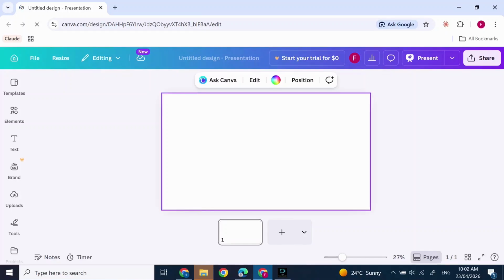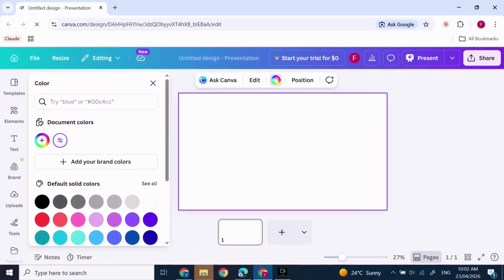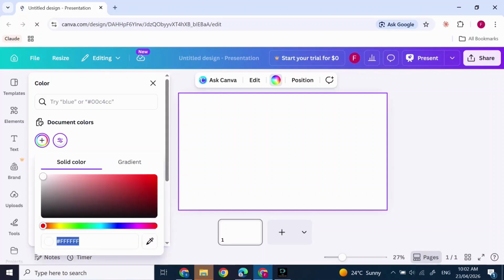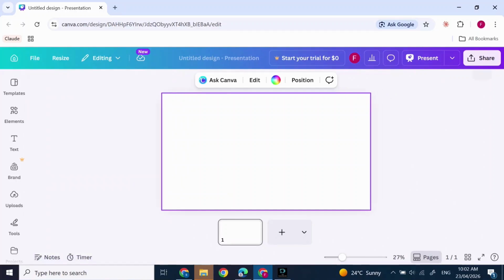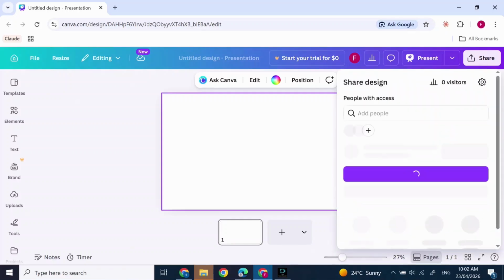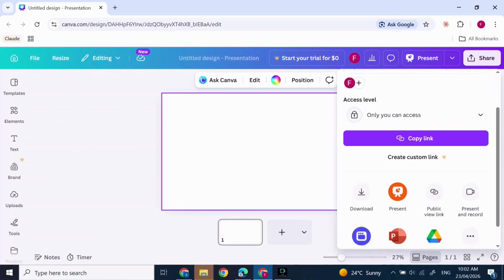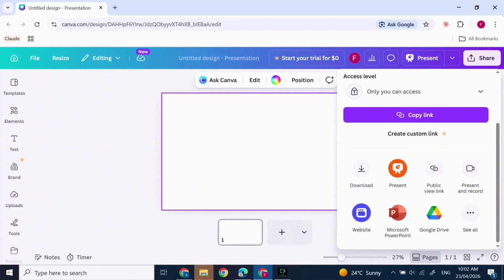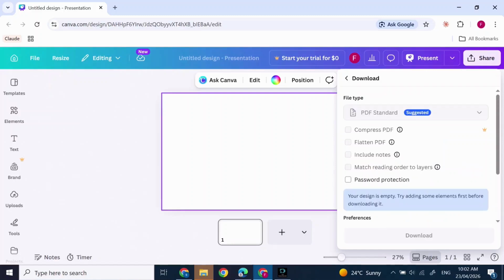How to Make Background Transparent in Canva 2026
Welcome to our step-by-step guide on “How to Make Background Transparent in Canva 2026”! If you're looking to remove backgrounds from images and create transparent PNGs for logos, thumbnails, or designs, this video is for you. We’ll show you how to make background transparent in Canva easily using the built-in Background Remover tool, whether you're on PC or mobile.
From removing image backgrounds to exporting transparent images, these tips will help you create professional designs quickly using Canva.

In this video, we will show:

How to make background transparent in Canva

How to use Canva background remover tool

How to download transparent PNG in Canva

How to remove image background on mobile and PC

What you'll learn:

How to remove background from any image in Canva

How to make logo background transparent

How to export transparent images in high quality

How to use Canva tools like a pro

Tips to improve image cutouts and edges